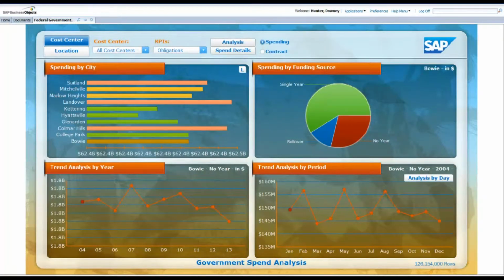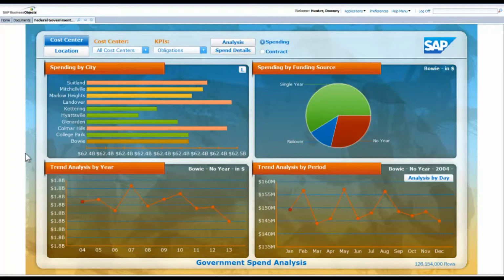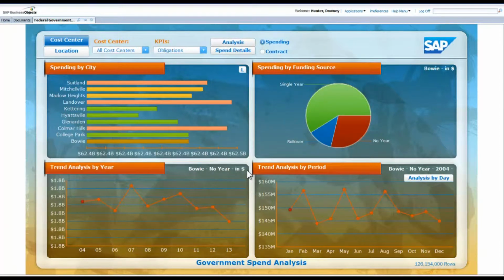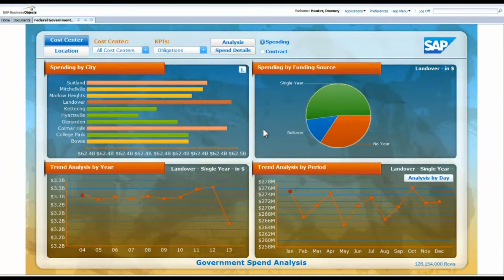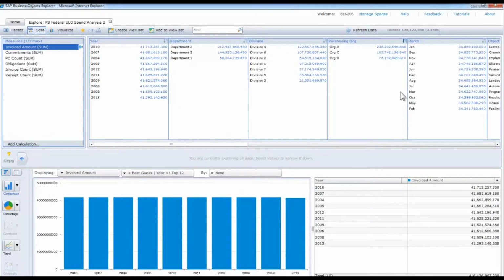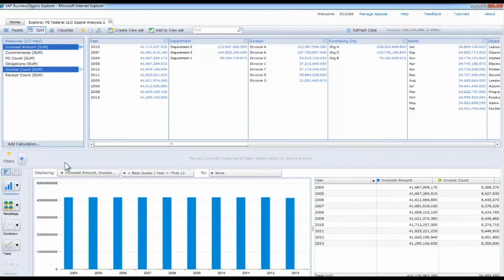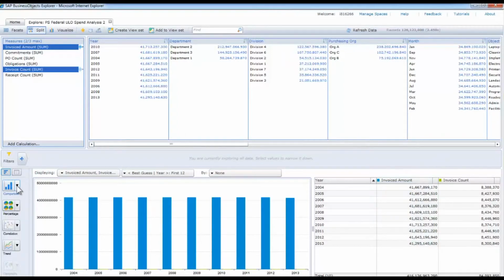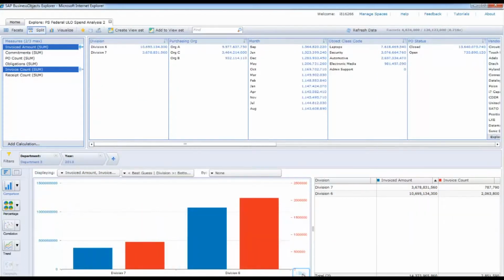Spend Analysis and Maximizing Your Budget